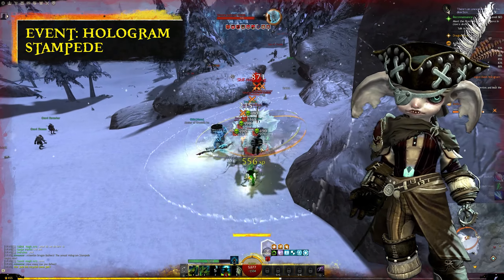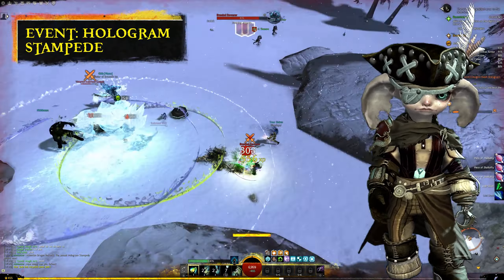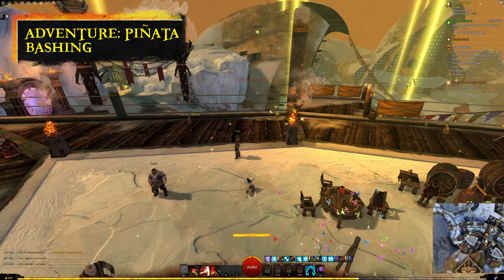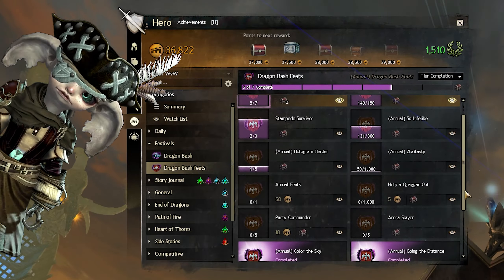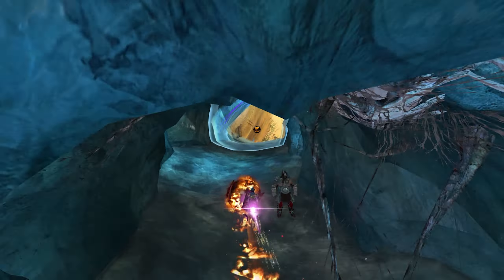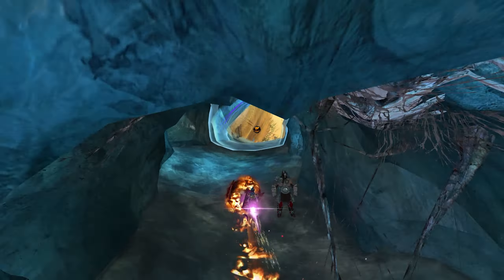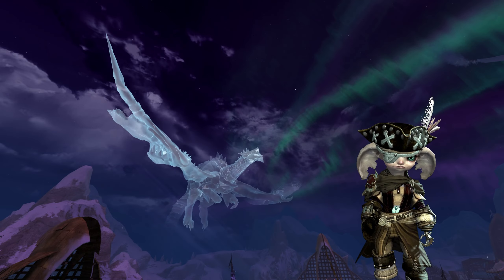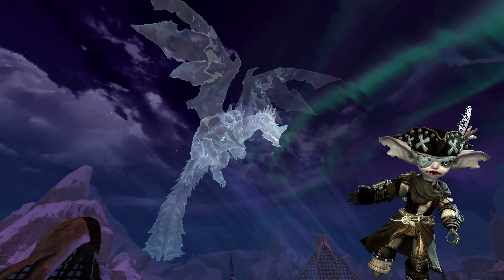Dragon Bash in 100 Seconds — Guild Wars 2 Festival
Dragon Bash is the summer festival of Guild Wars 2 where we celebrate all the Elder Dragons that we have defeated throughout our career as “the Commander”. Join me in this quick rundown to get a general idea of what the Dragon Bash festival is like.

where I am streaming a few times a week.